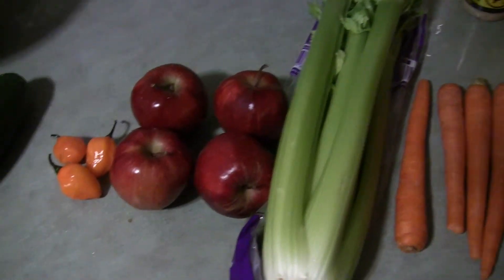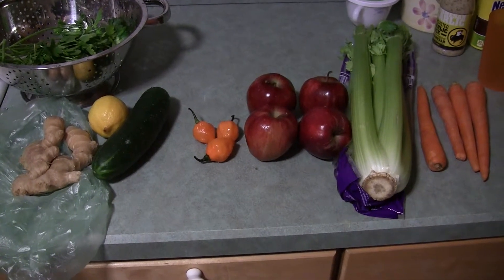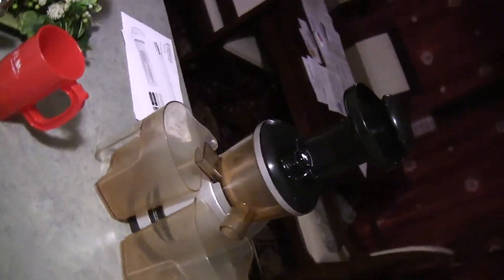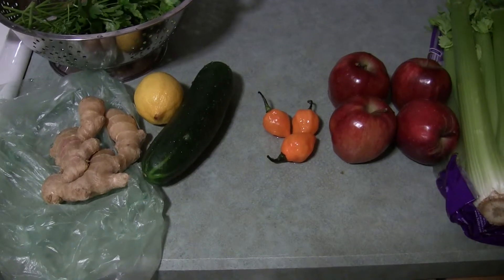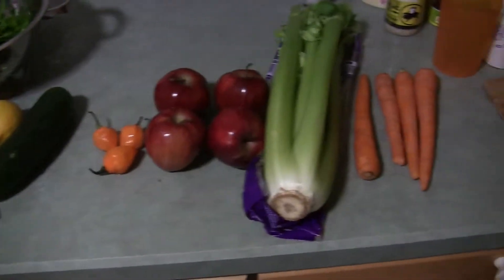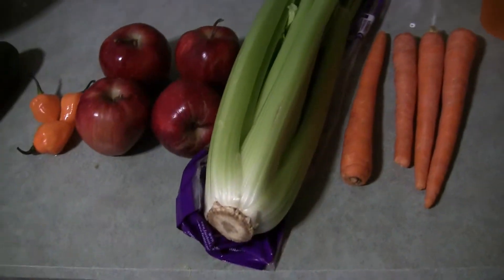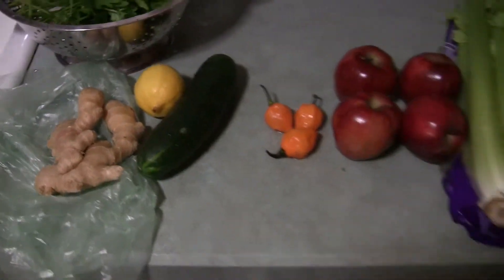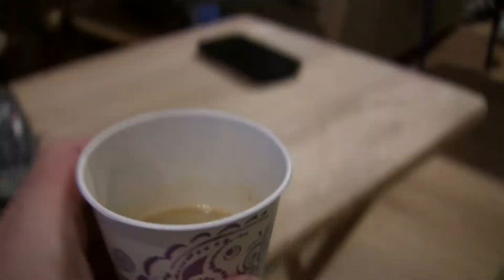Ginger and Juice for feeling sick Candida or Cough Flu like symptoms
I felt like I had a cold at first and then it got worse and worse over several days. Whatever I had was getting the best of me very fast. I decided to take matters into my own hands and I made a fresh juice that made me feel better almost instantly. Within a day I felt so great I just had to share this information. Ingredients (Fresh Ginger Root, Lemon, Fresh Habanero Peppers, Apples, Celery, Carrots, Cucumbers. I also put parsely in this time however I usually do not.